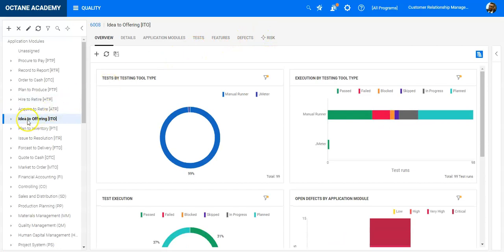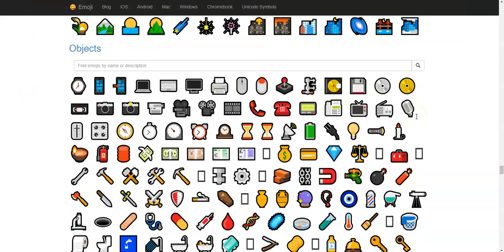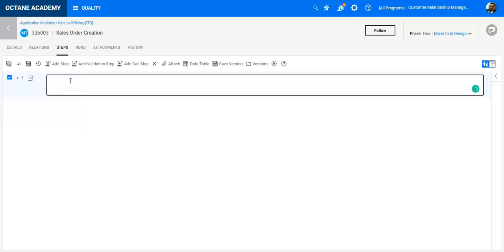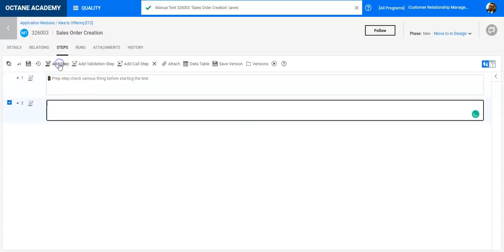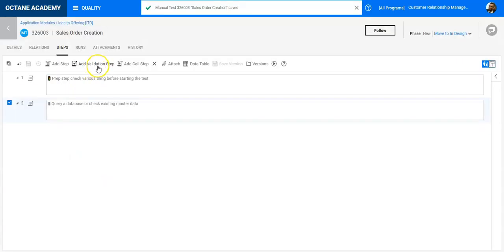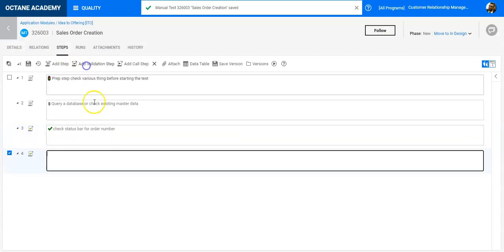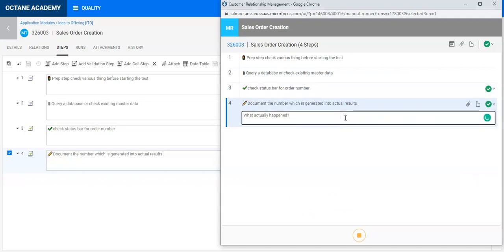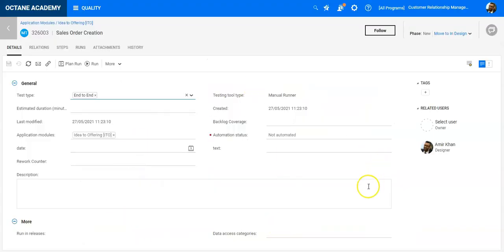Design Testcases in a more appealing way